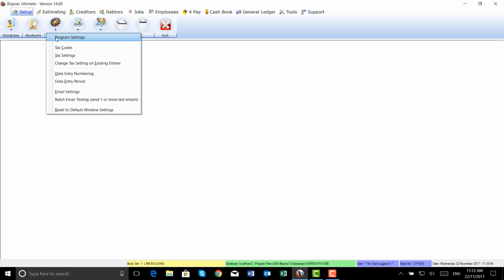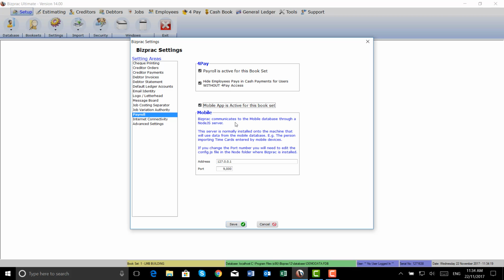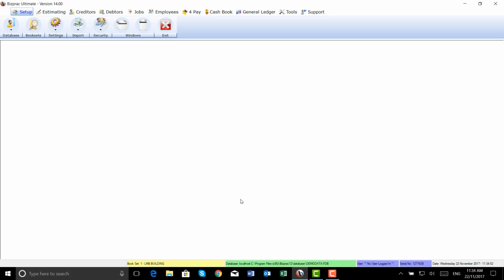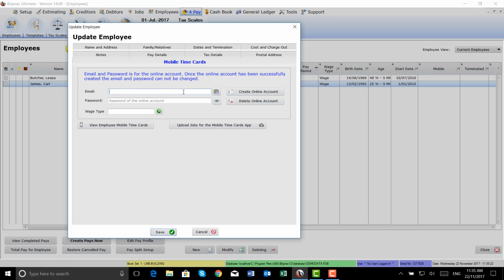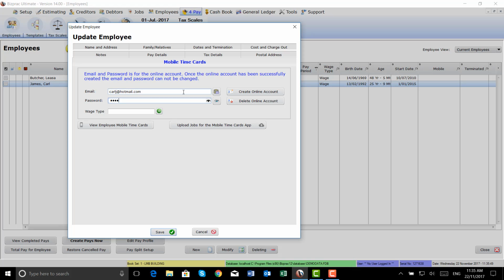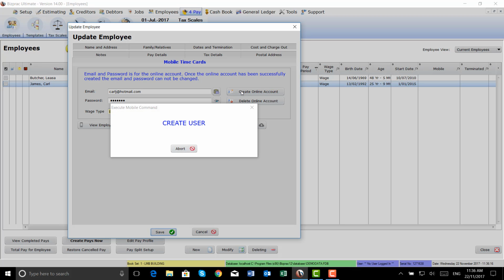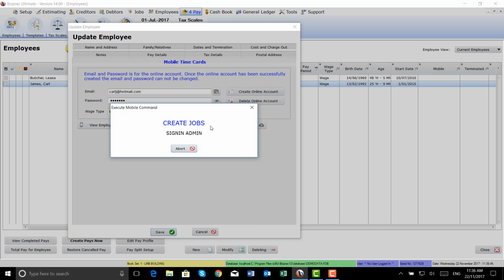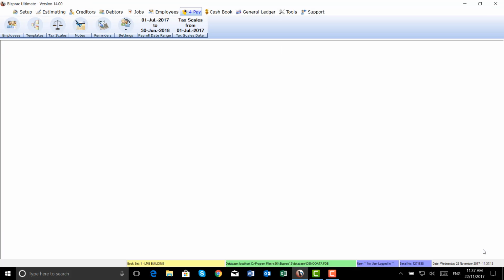Bizprac: Setting up Bizprac Mobile App